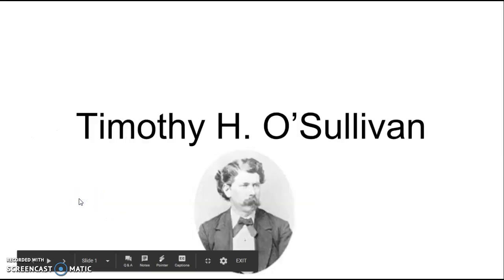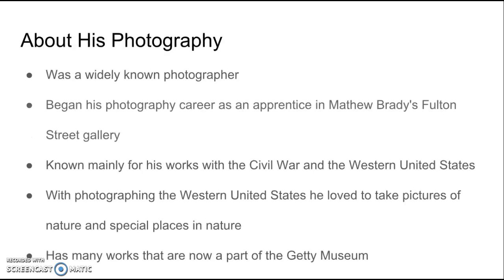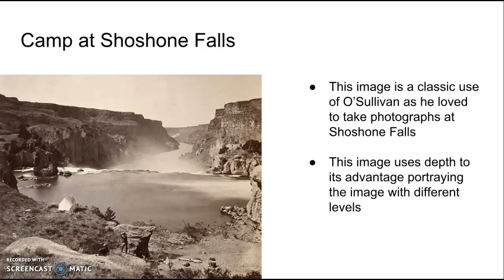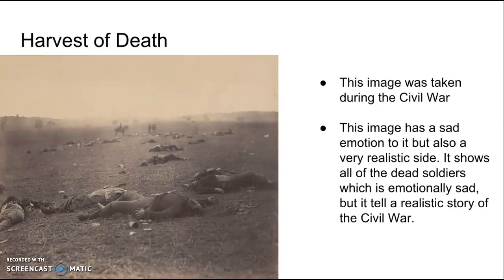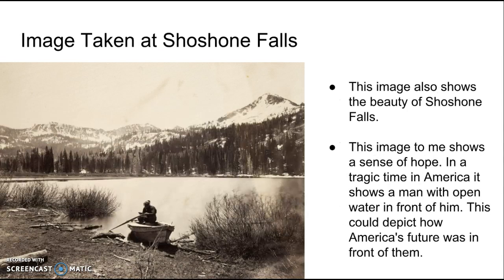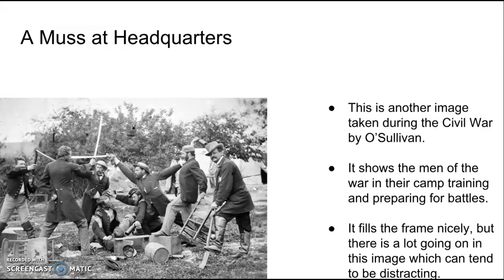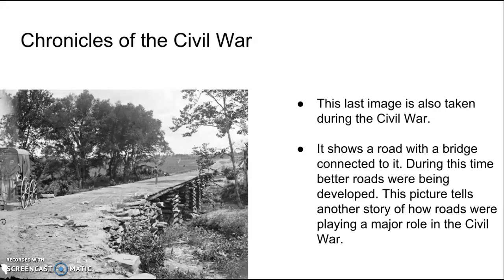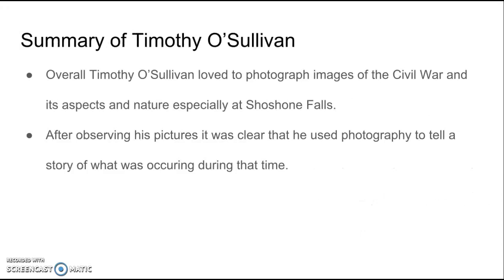Sean Sullivan Honors Timothy O'Sullivan